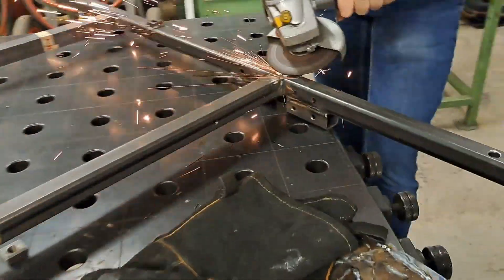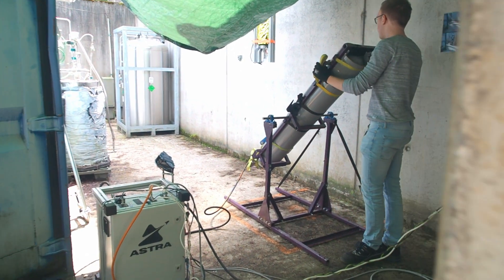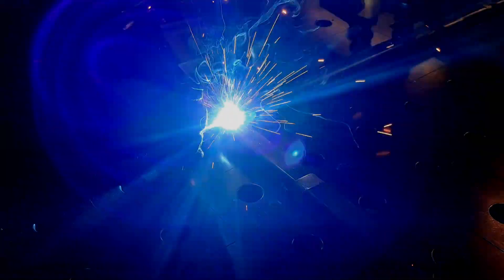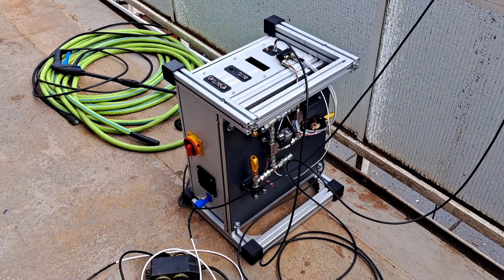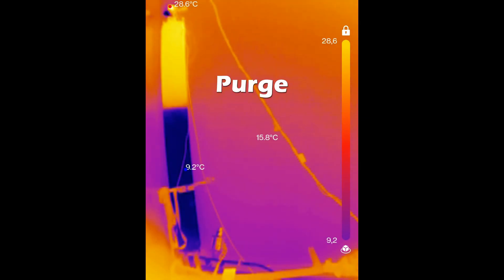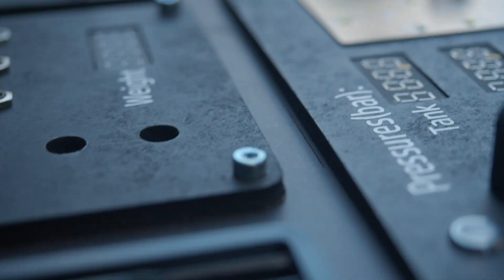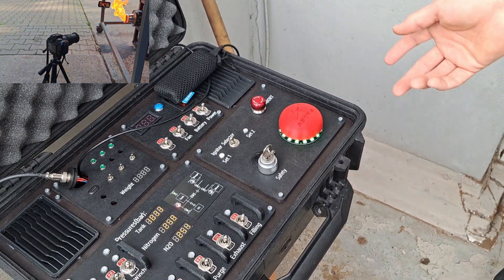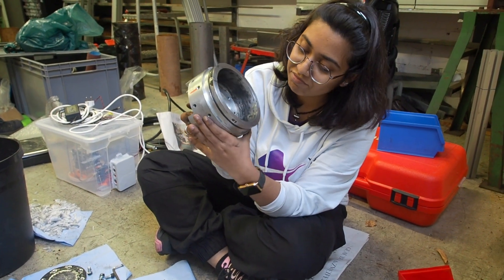Don't forget about this part of your rocket!!...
There is more to building a rocket than just the rocket...  You also need to think about your Ground Systems and there may be a lot more to that than initially meets the eye.  To make sure you are not forgetting a critical element to optimizing your rocket be sure to catch up on the details that make Phoenix work.

Chapters:
00:00 - Introduction
00:45 - Working with Nitrous Oxide
02:25 - The Flip Station
04:45 - Filling Control
06:37 - Importance of a Purge Valve
07:37 - Emergency Exhaust Capability
08:35 - Remote Control Operations
09:10 - How ASTRA's Launch Suitcase Works
10:10 - Quick Disconnect

i=bwhruxiasbll&utm_content=lo9sujq